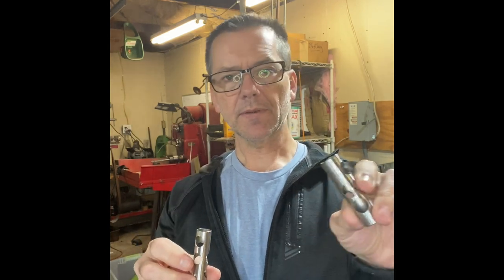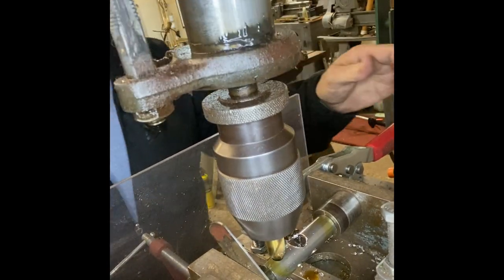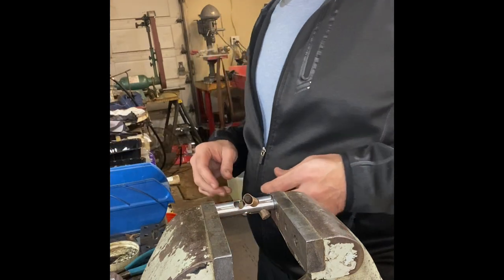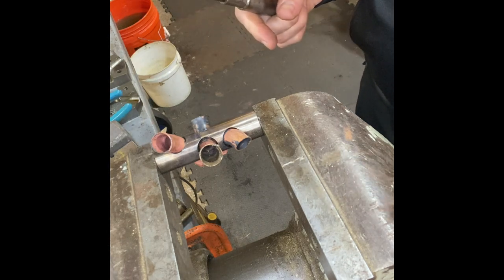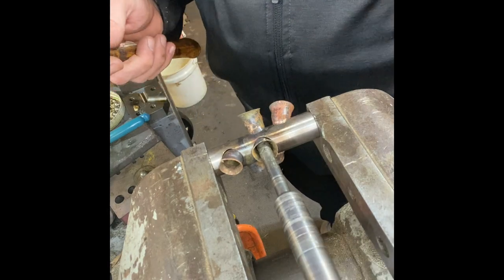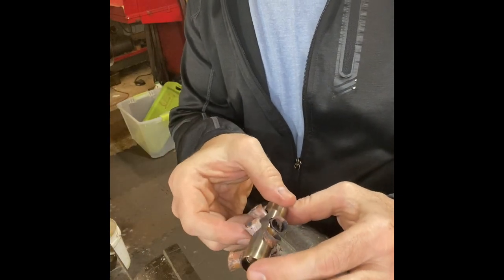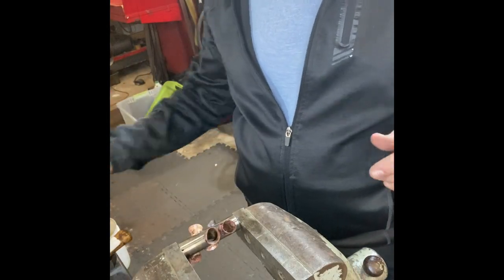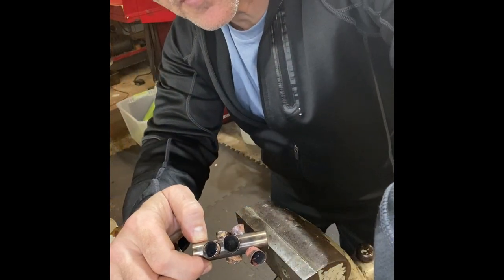Piston production video #1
These are the beginning steps in creating pistons for trumpets. I use monel for the piston body and 230 alloy red brass for liners. These are only the initial steps in piston creation.